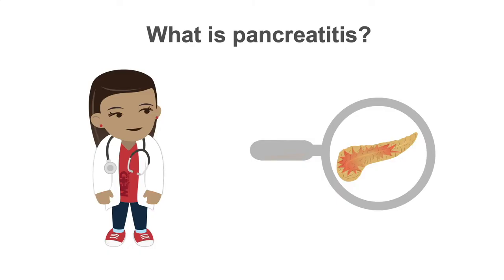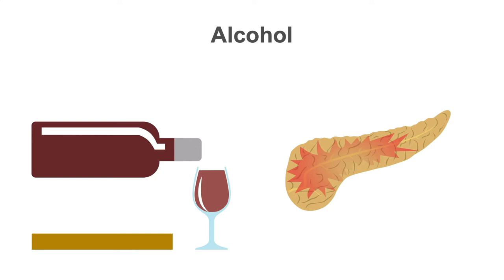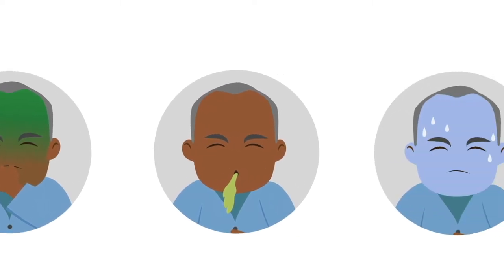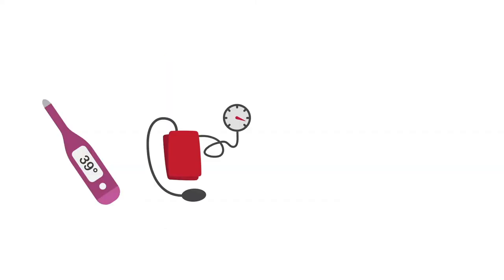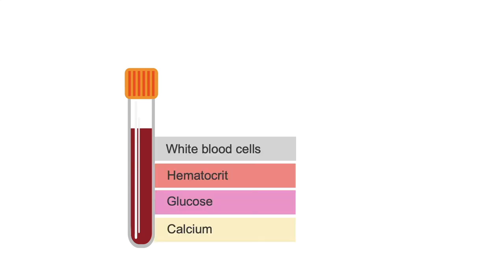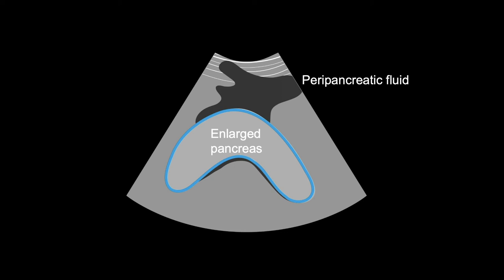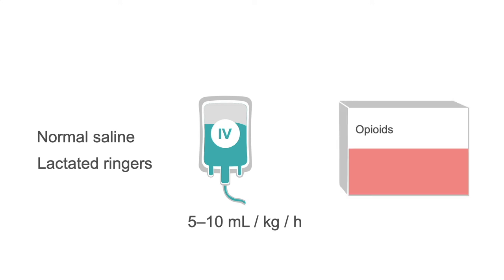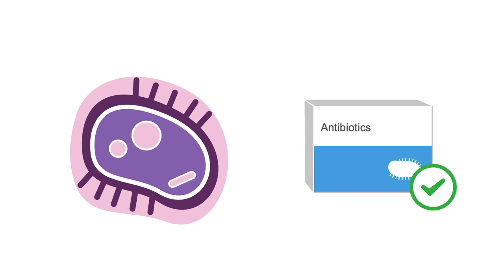Recognizing acute pancreatitis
After watching this video, from our Surgeon’s Approach to Acute Abdominal Pain: The Essentials course, you will master the clinical and radiographic workup and computerized tomography (CT) scan findings in a patient with acute pancreatitis including peripancreatic inflammation, heterogenous advancement, and calcifications.

Do acute abdominal pain cases give you butterflies in your stomach? Master this common condition and diagnose like a pro with this course.